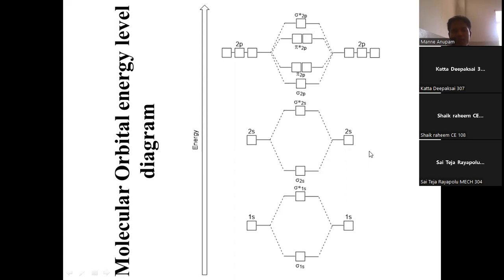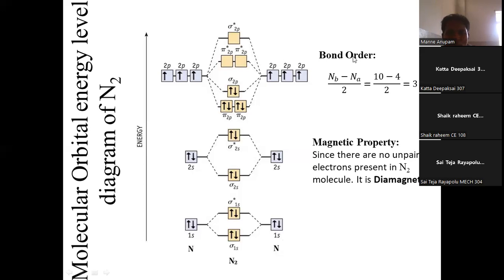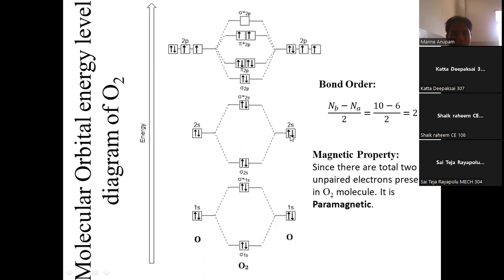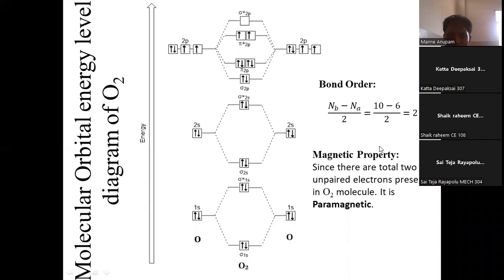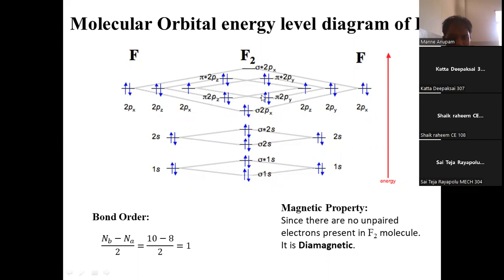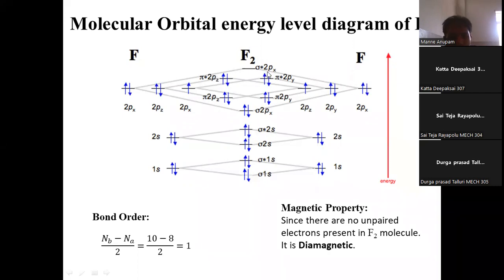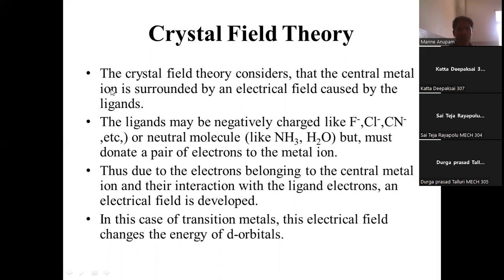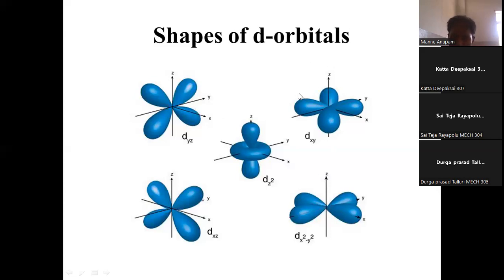JNTUH NRCM NR21-FY-EC- Unit1 MO Energy level diagrams of Nitrogen, Fluorine and Oxygen